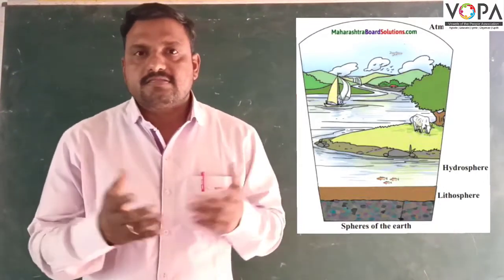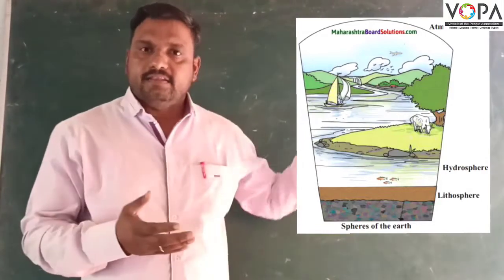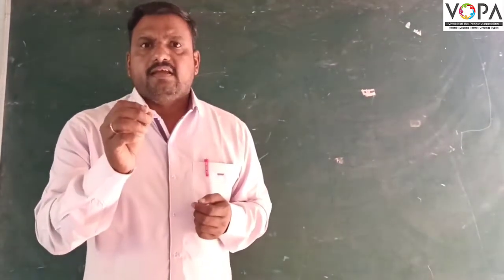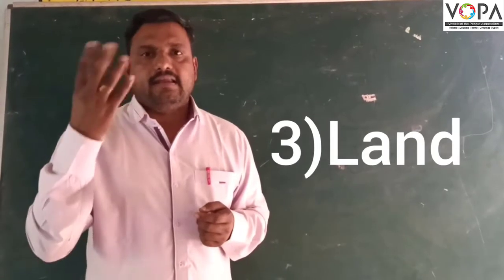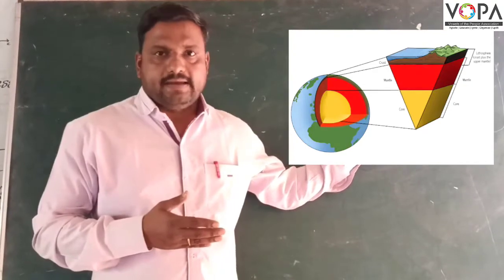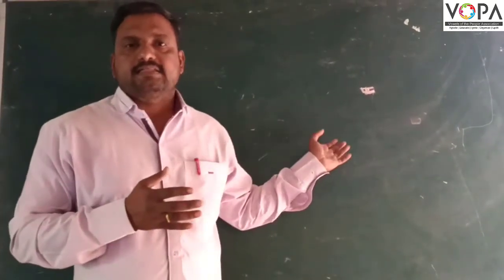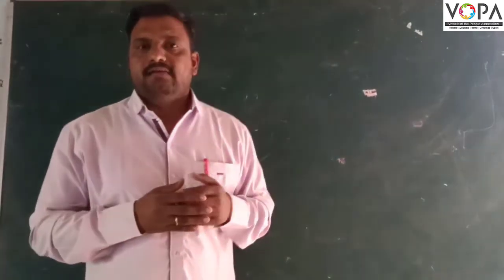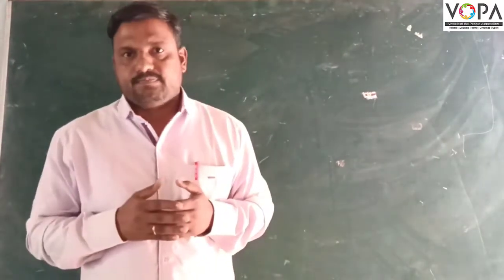6th | Science | Chapter 1 | Natural Resource Air, Water and Land | V1 | VSchool